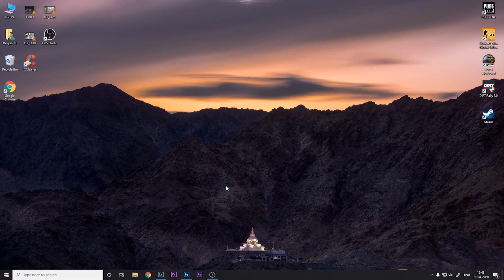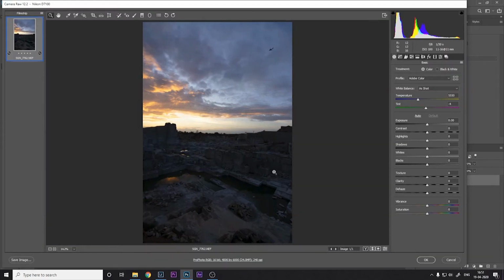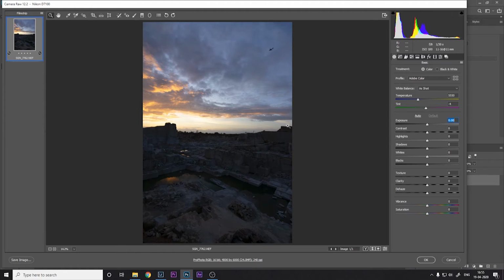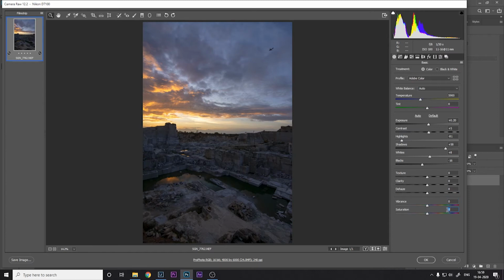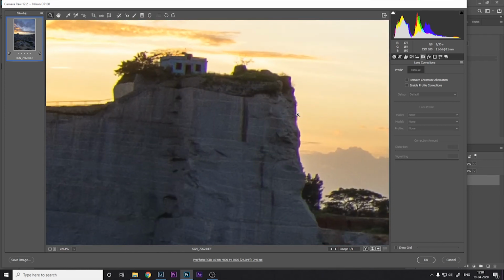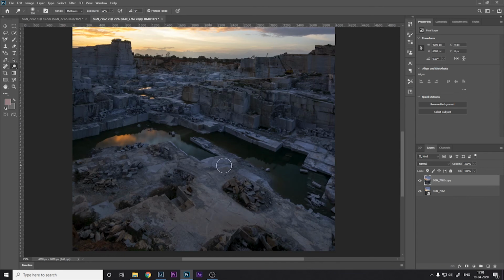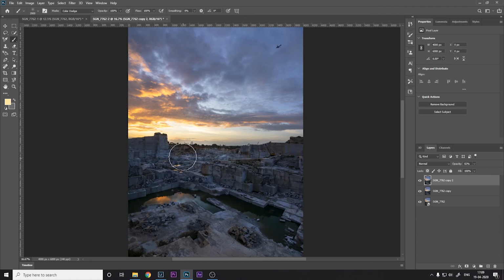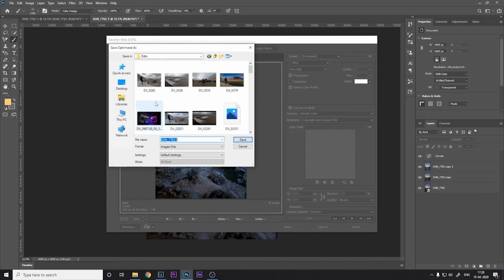Photoshop Basic | CNP production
A small video on how i would process an image in Photoshop ACR